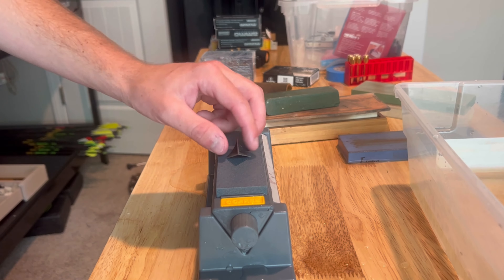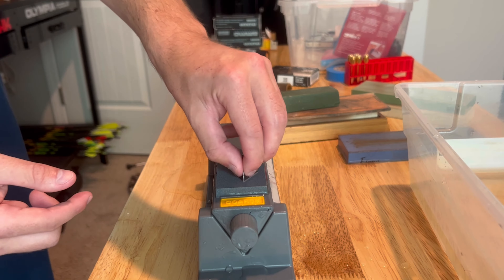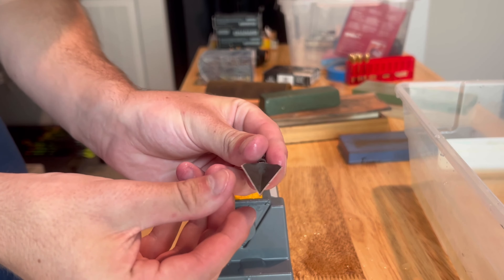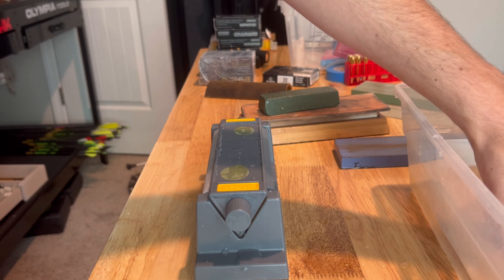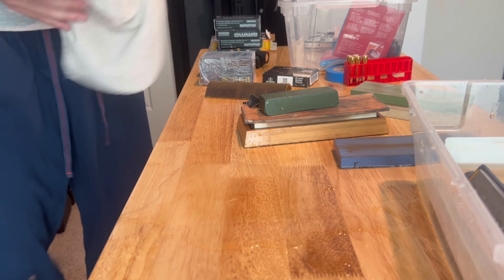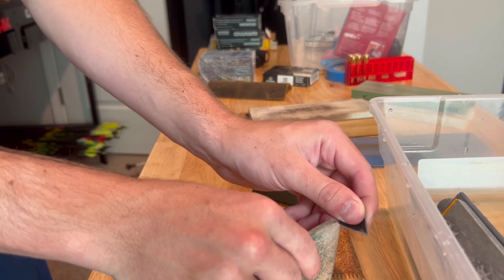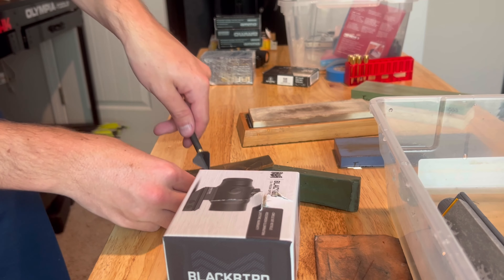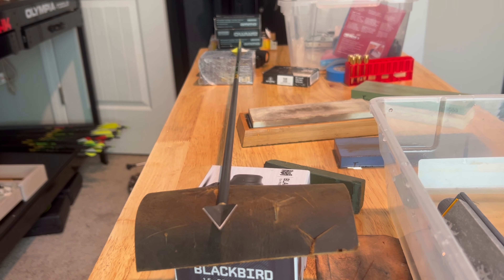Sharpening Annihilator broad head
Sharpening Annihilator broad head. @AnnihilatorBroadheads